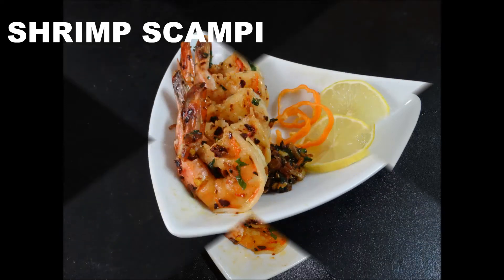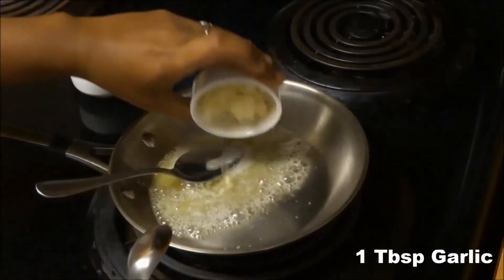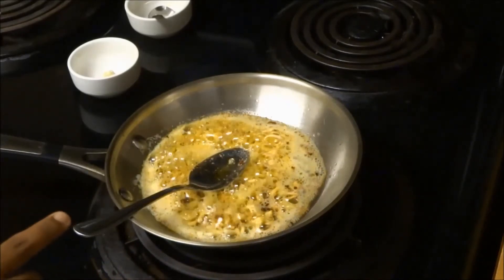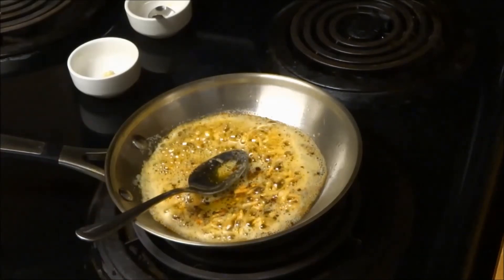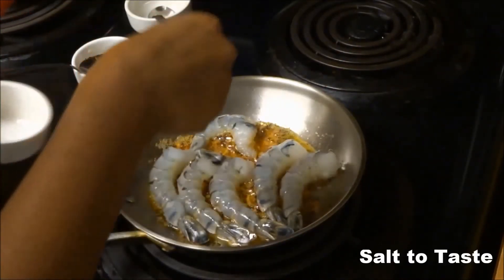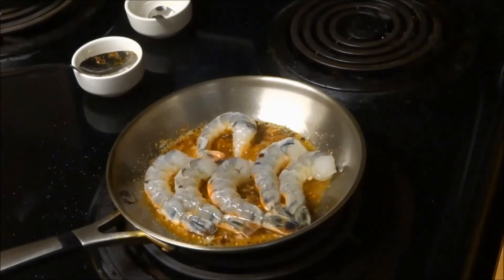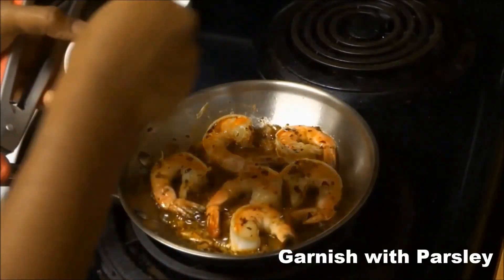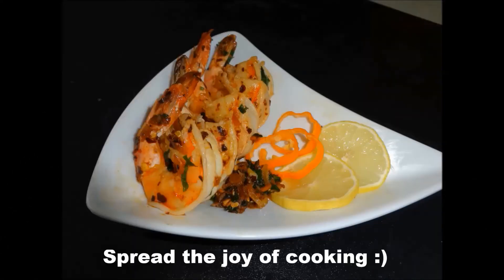Shrimp Scampi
Shrimp Scampi is an amazing dish from the Italian cuisine. It is simple yet delicious. I have used deveined Tiger shrimp with tail-on for this recipe but any shrimp with/without tail will be just fine.